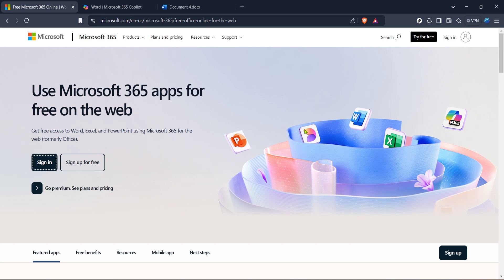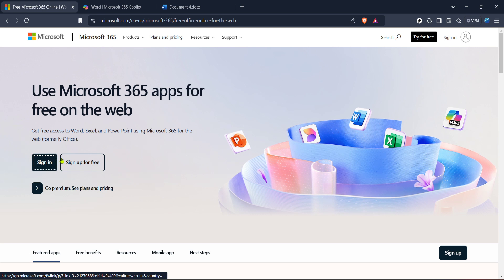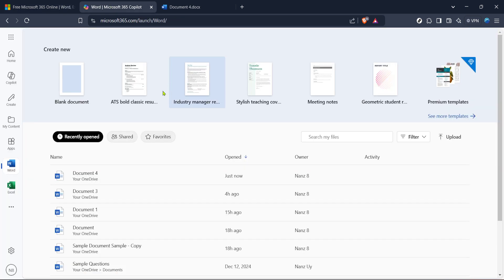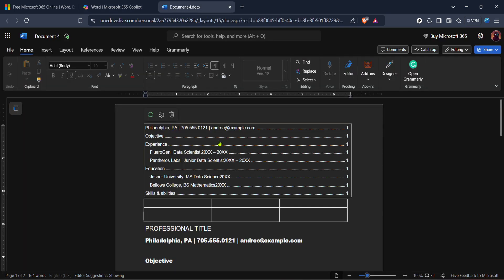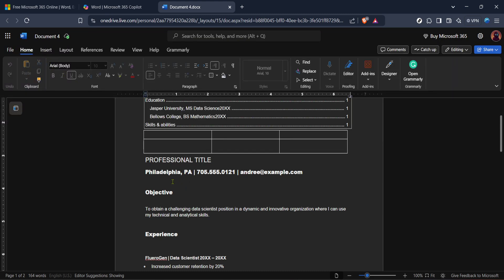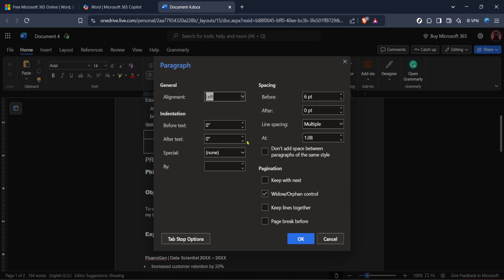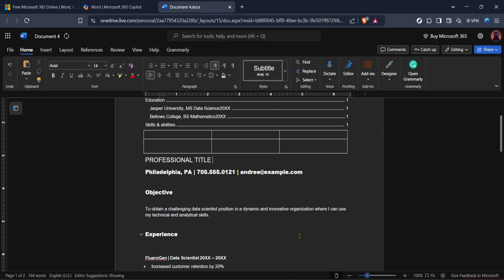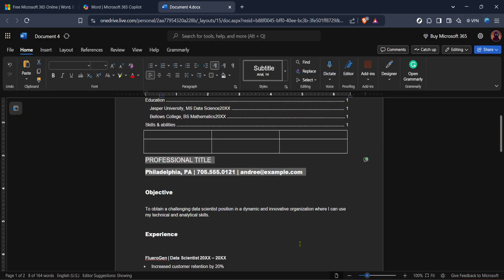How to Hanging Indent in Ms Word (Full 2025 Guide)